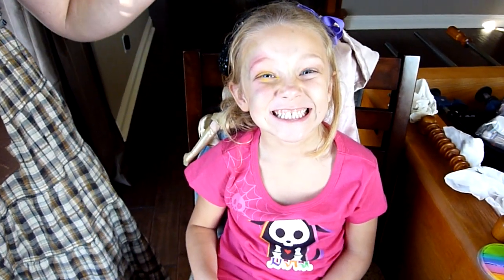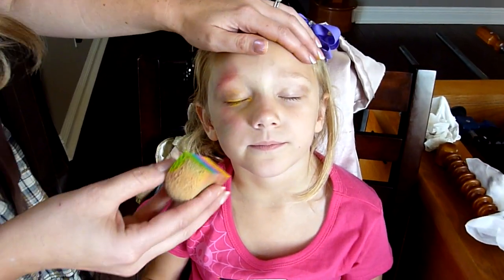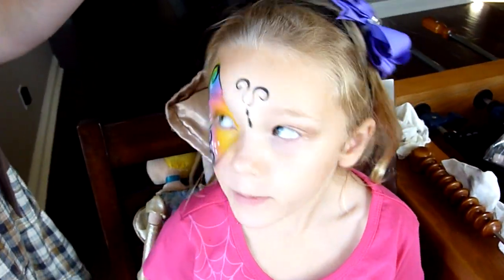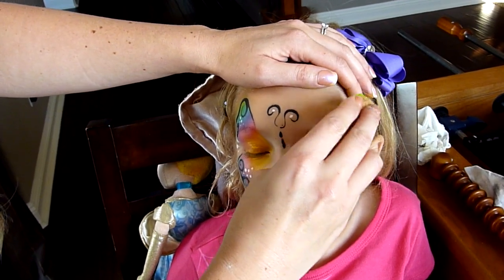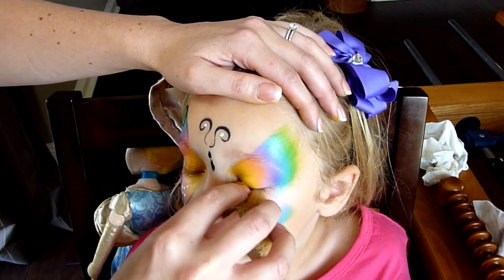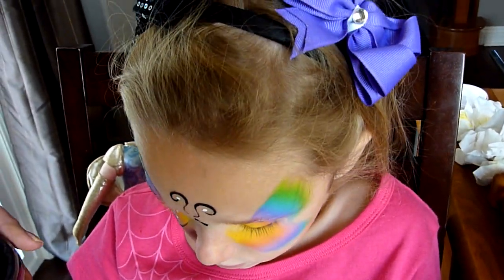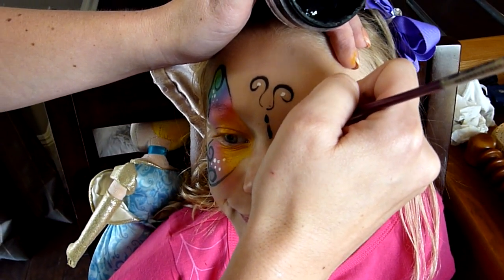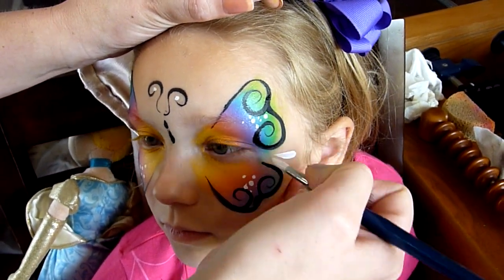Butterfly Face Painting - Fast Faces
This is a brief tutorial for a quick butterfly face painting.  Remember, the more you practice the better you'll get!  Products used:
Wolfe Brothers -
Black, sponge (cut in half)
Diamond FX -
White, rainbow cake I made myself